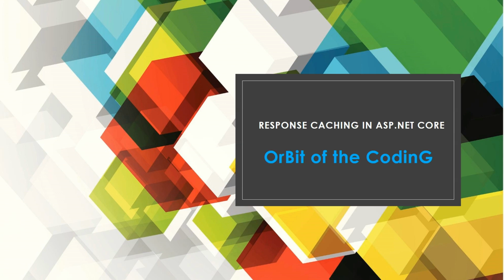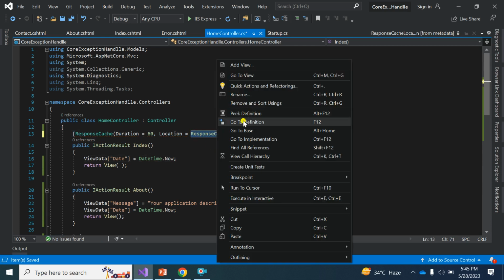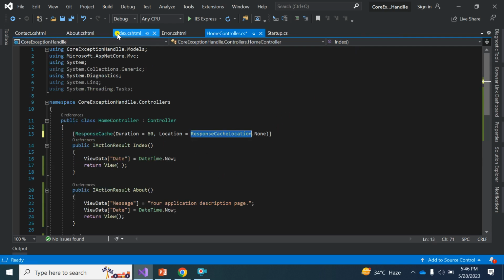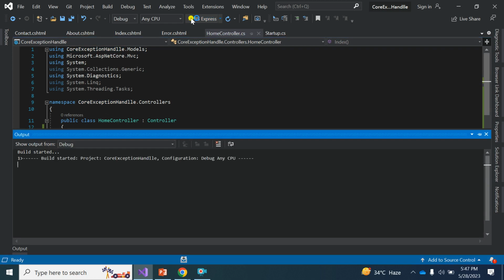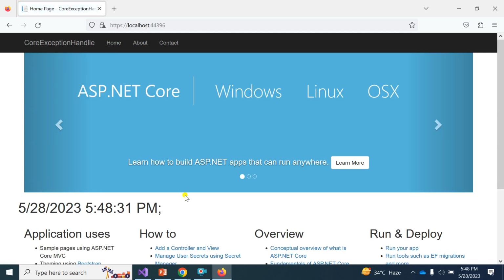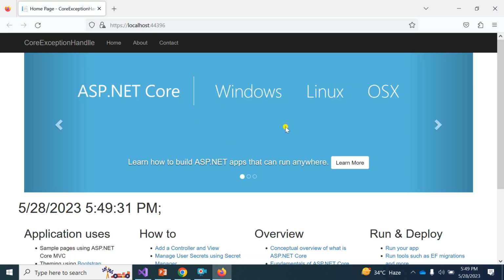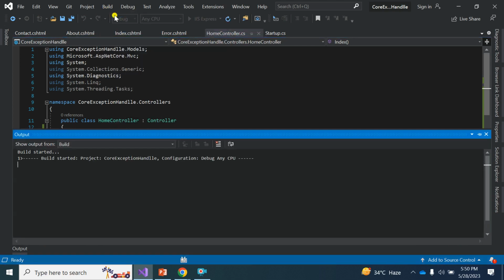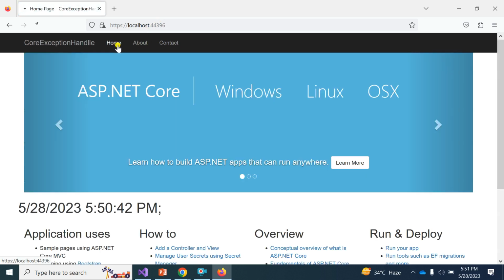Response Caching in ASP.NET Core | Implementation response caching with example in asp.net core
asp.net core
Response Caching in ASP.NET Core
How to implement caching in asp.net core with example